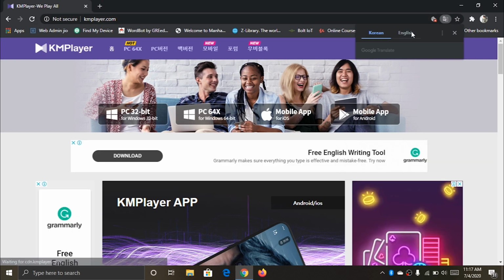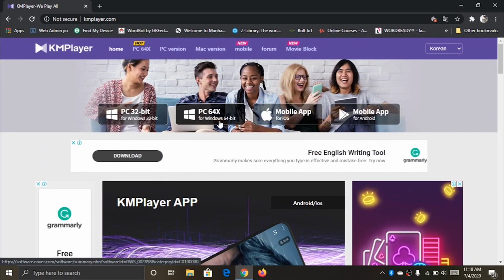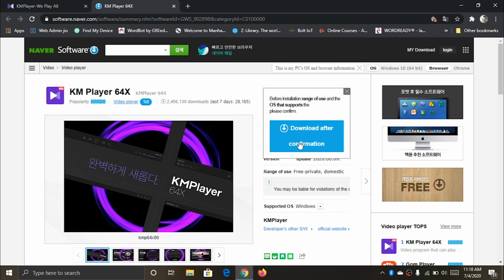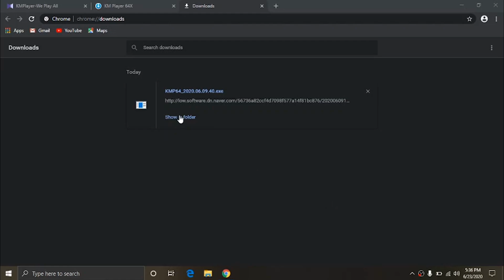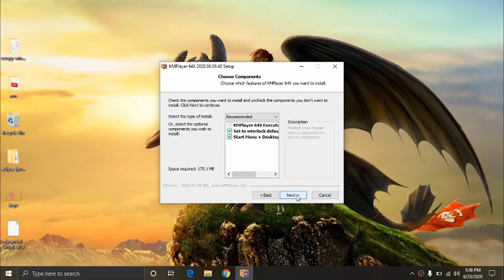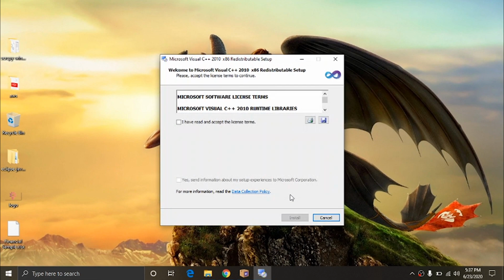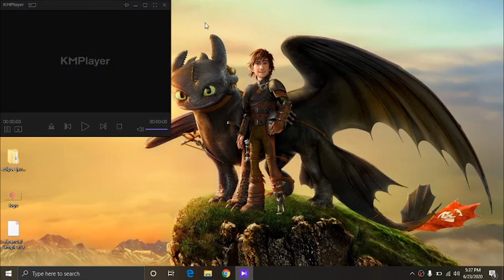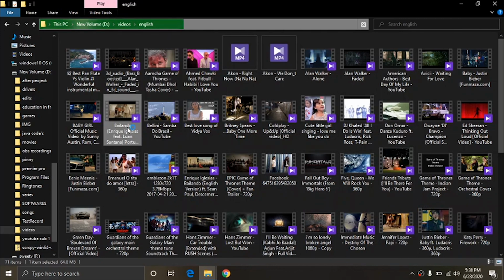Download & install km player free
Hi friends this is Venkat with  lead the life.
 in this video we are going to see how to install KM Player.
 let's do it open Google Chrome in the search bar type km player scroll down until you see kmplayer.com and then click on it.
 now click on English because the site will load in Korean language.
 Now scroll down to km player 64 x there you  can see the features of 64 x under that you will find Km Player 32 bit with its features.
 now move to the top of the page and select the version you want to download I am going to select 64 bit version because my Windows 64 bit version.
 then it will forward you to download page click on English language again click on download click on download after confirmation click on download again now click on download for the last time.

you can see download has been started it will take time to download depending on your internet speed.

Afternoon completion of download . open the download location and click on km player setup file select the preferred language and click ok on the welcome dialogue box click on next accept the license agreement and click on next again now browse the location where you want to install Km Player then click on install.
 To install km player you need to have Microsoft visual c++ 2010 runtime libraries mark the box beside license terms and click on install click on finish, Km Player installation will continue now click on finish you can see km player has opened I am going to play a video sample.
to open each and every video with Km Player right click on any one of the video select properties then click on change select km player Now click OK that's it now we can play every video file with km player I am going to open 1 song.

If you face any problems with pc or mobile comment me about the problem if I am capable to solve that am going to help you for sure

🎵 Track Info: Title: Happy Life - FREDJI _Vlog No Copyright Music_ ( 160kbps )